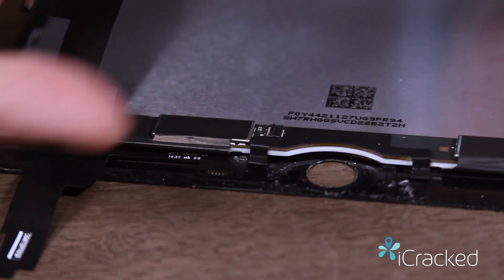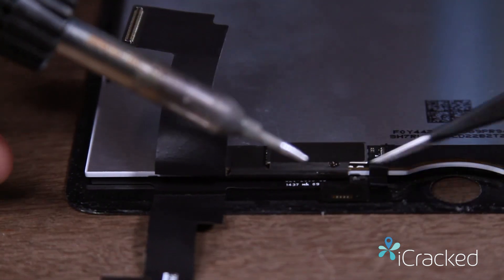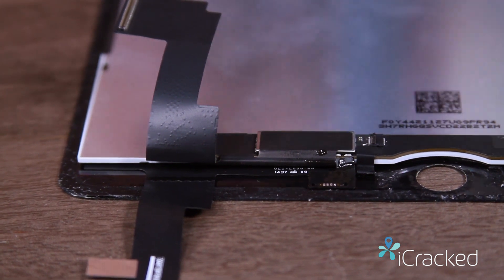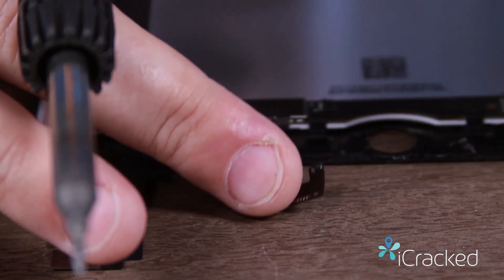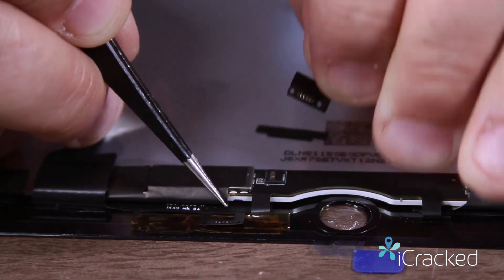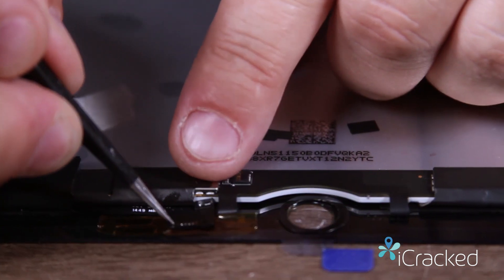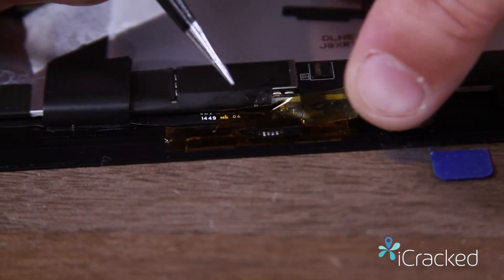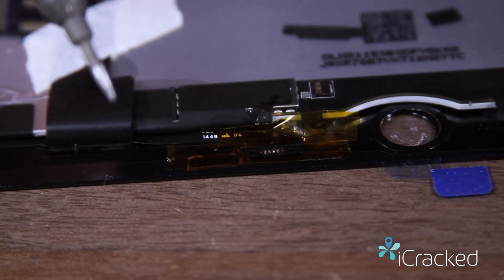iPad Air 2 Sleep /Wake sensor - Solder repair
The NEW iPad Air 2 screens on the market do not have the sleep/wake sensor available to be pre-installed.  This part needs to be de-soldered from the original display assembly and soldered over to the new display assembly.

- iCracked, the world's best iPhone, iPod, and iPad repair & buyback company, shows you how to de-solder your iPad Air 2 Sleep /Wake sensor with their Official iPad Air 2 Solder Guide Video & Instructions.

Visit iCracked.com to learn more about our 3 Easy Repair Options, including our all-inclusive DIY Repair Kits, which come with all of the highest-quality parts, premium tools, and detailed instructions that will allow you to repair your device yourself! And with our step-by-step flowcharts, comprehensive repair videos, and unparalleled support, we will be able to walk you through the entire repair. Don't worry! We're here for you.

Need your device repaired ASAP instead? Have one of our worldwide iTechs repair it! That's right. We have hundreds of on-demand, mobile iTechs that would love to schedule a time to help you and fix your device today! Head on over to iCracked.com to find your local iTech!

Looking for as little hassle as possible? We understand! Our Mail-In Service is perfect for you. Have a professional, in-house iTech at iCracked HQ repair your device and ship it back to you same day, all for one, low flat rate.

Whichever option you choose, iCracked.com exists to help you return your device to spectacular condition, no questions asked. So let us know how we can help!

We're available Monday - Friday, 5 a.m. to 5 p.m. PST.

P.S. We're actually kind of a cool company, so be sure to check us out online!

...But we do love them!